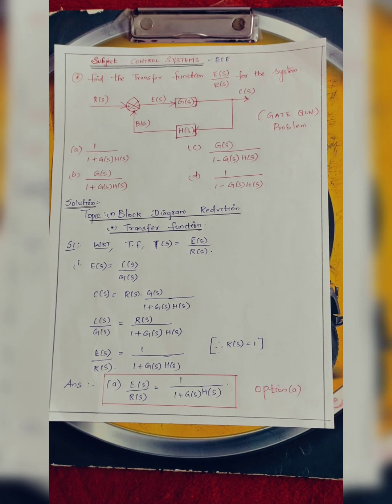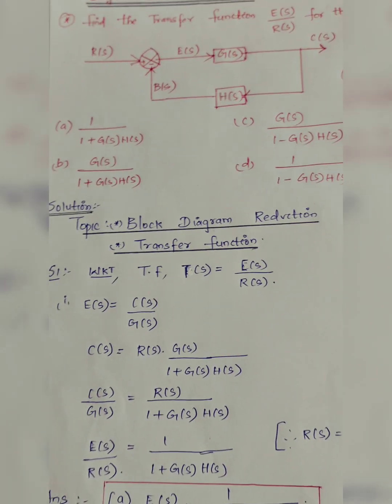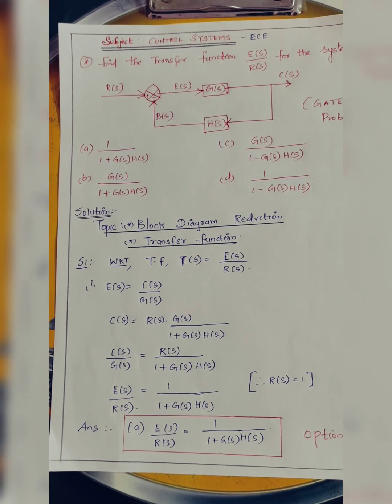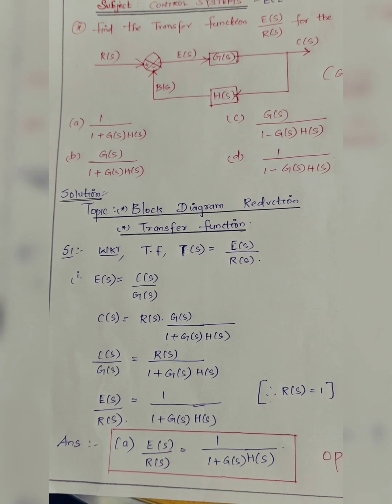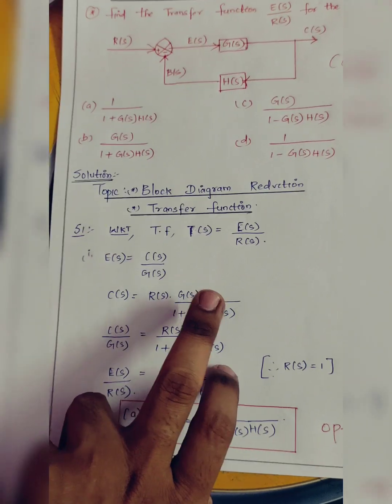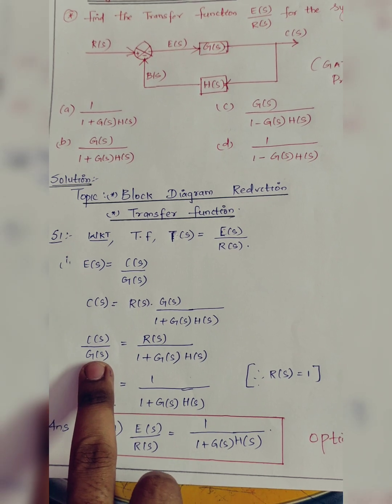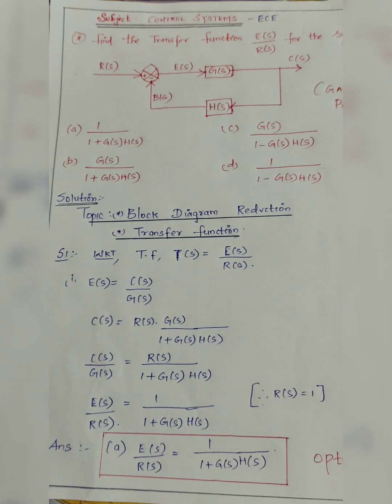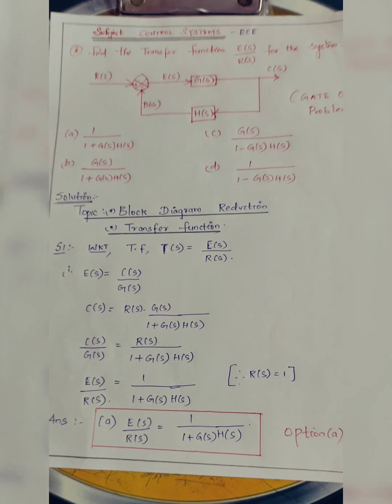Control systems Gate questions Block diagram solution